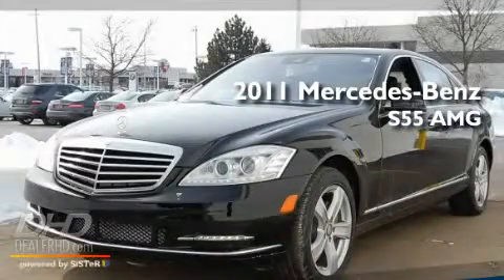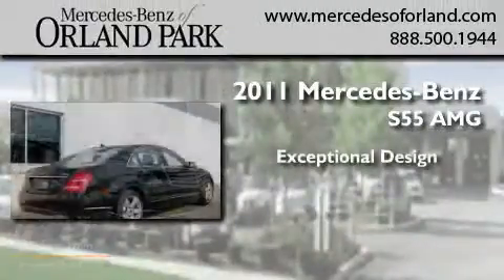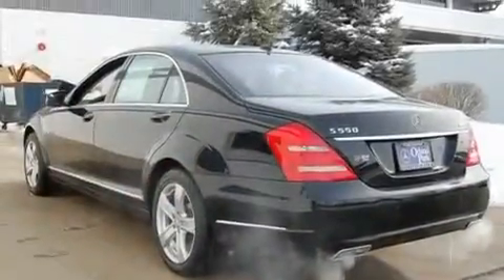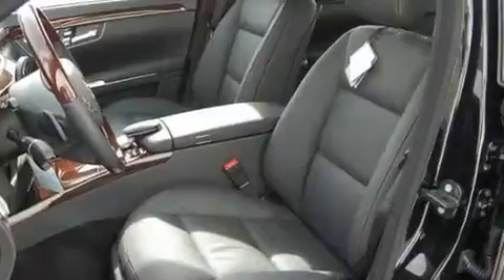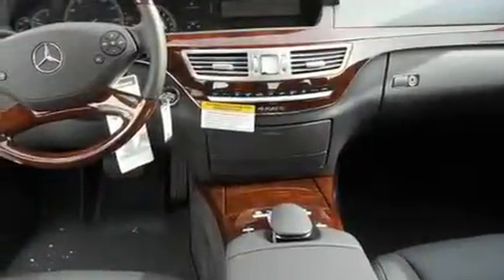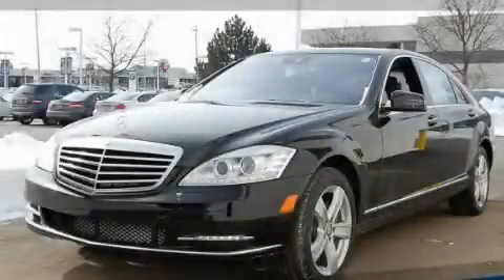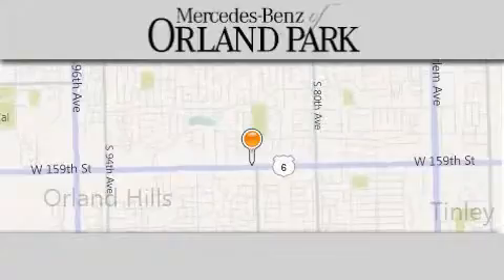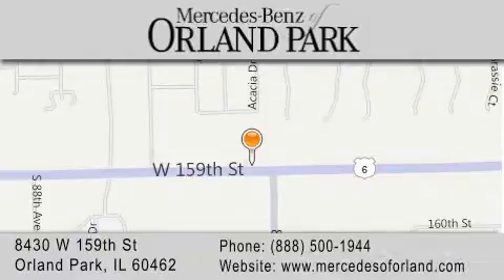2011 Mercedes-Benz S550 Tinley Park IL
Year : 2011
 Make : Mercedes-Benz
 Model : S550
 Engine : 5.5
 Trans . : Automatic
 Exterior : Black
 Miles : 11
 Interior : Black Leather
 Stock : MR2693

 2011 Mercedes-Benz S550 Orland Park IL